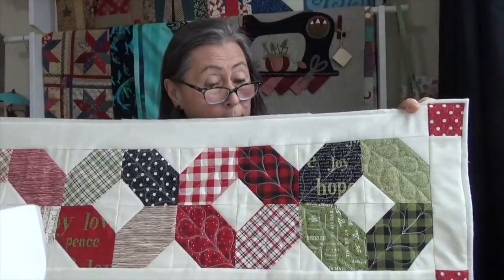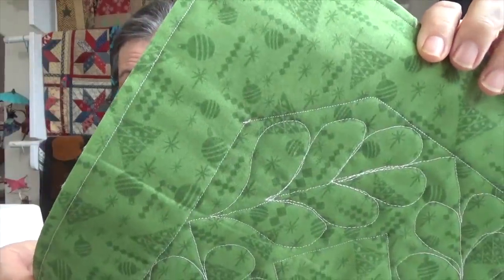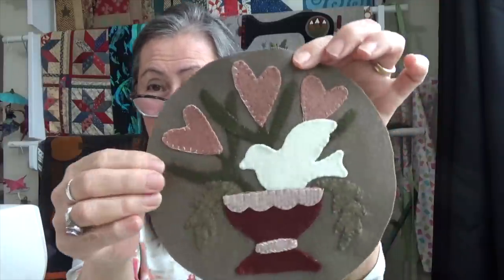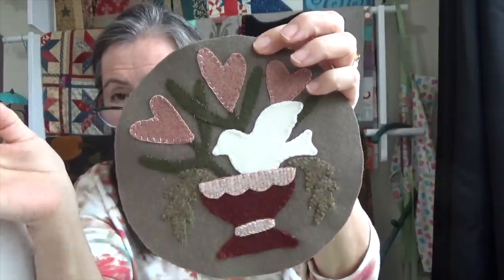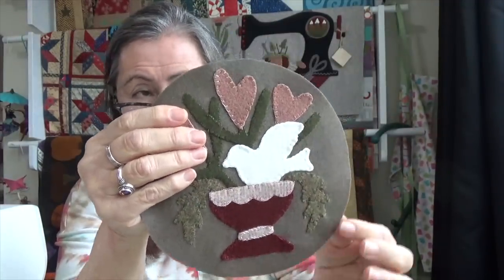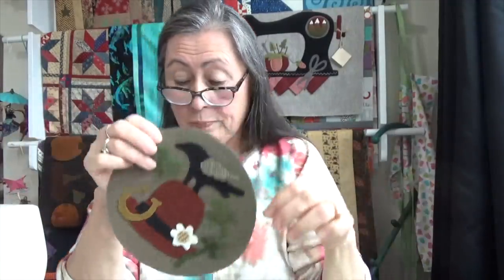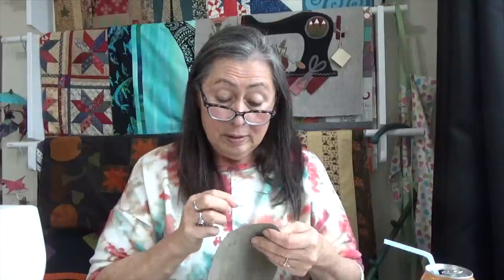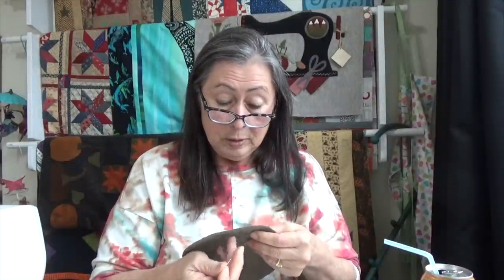Working in the Beehive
Yes, it has been a busy time in the Bee Hive!